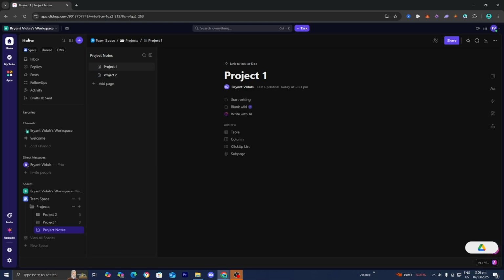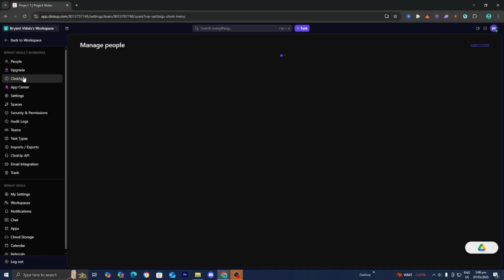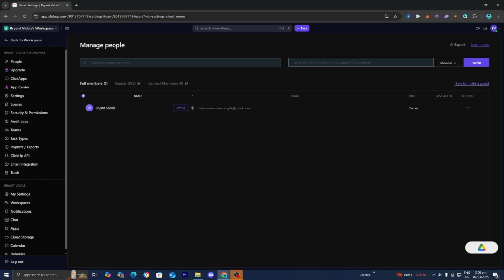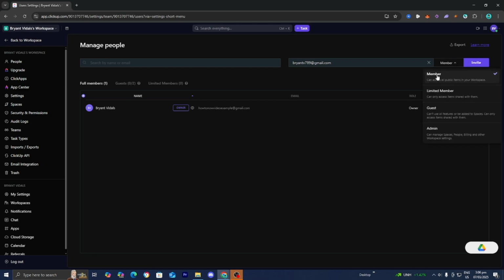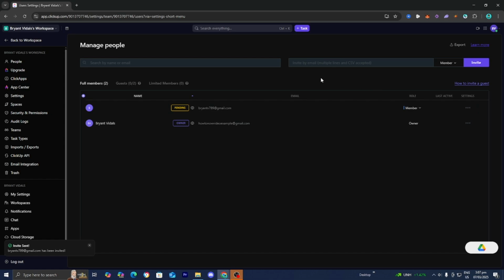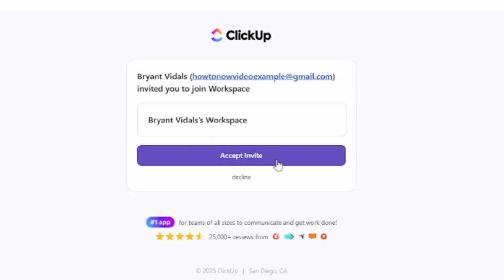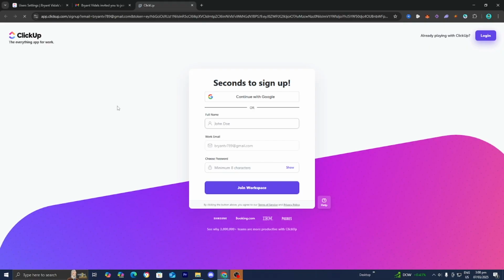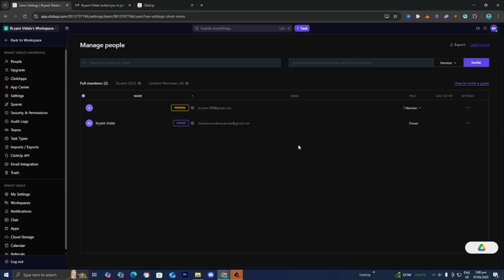How To Invite Team Members To Clickup 2025! - Tutorial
Learn how to invite team members to Clickup in this tutorial video. Whether you're new to Clickup or a seasoned user, this step-by-step guide will show you how to easily invite someone to collaborate on your projects in Clickup 2025!